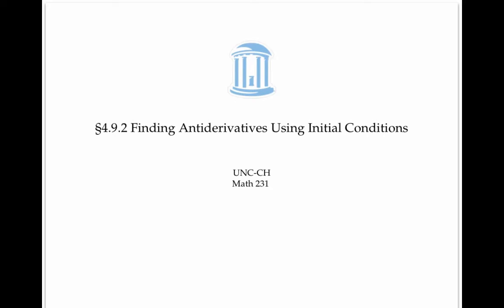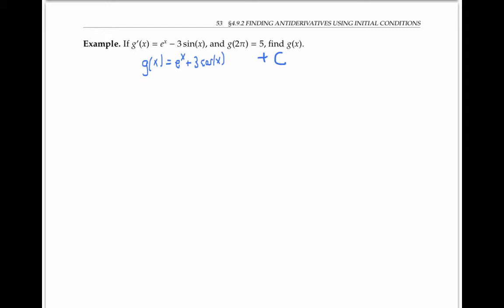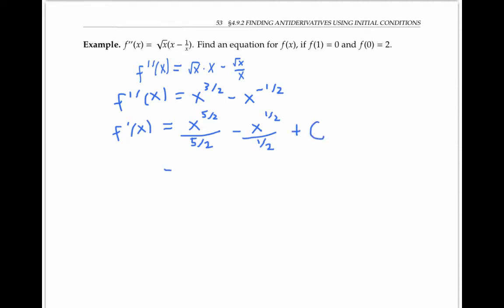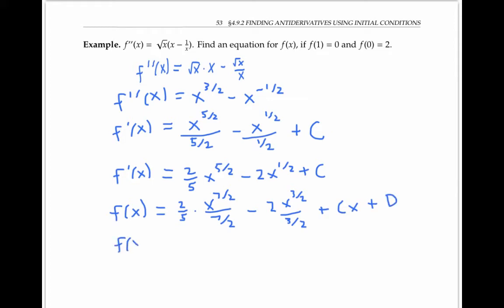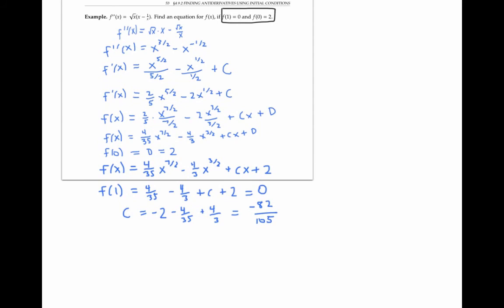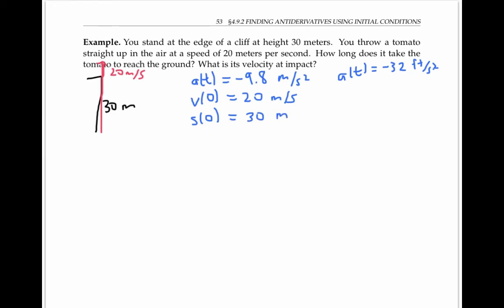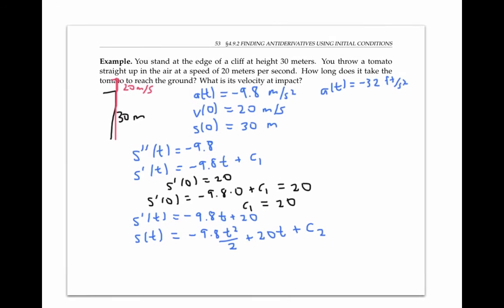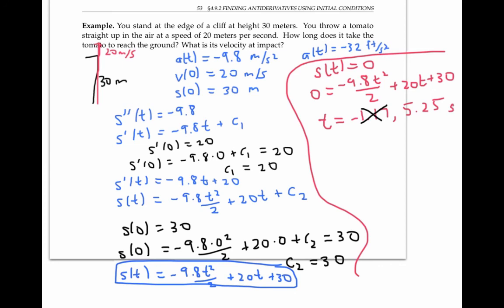Finding Antiderivatives Using Initial Conditions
Finding antiderivatives using initial conditions. Calculus 1.